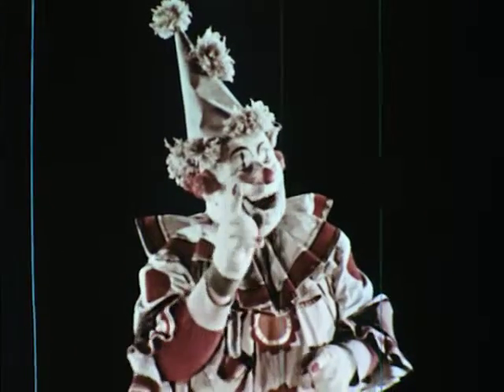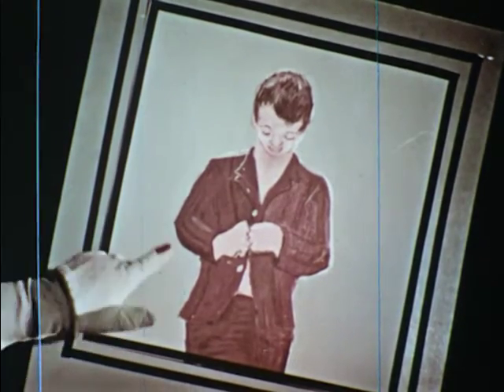Storytelling - Can You Tell It In Order? (1953)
A teacher uses a puppet clown, the blackboard, and mounted pictures in teaching primary school children to arrange events chronologically when telling a story. Of what nightmares are made...

We digitized and uploaded this film from the A/V Geeks Archives.